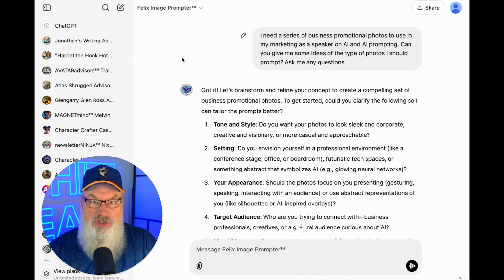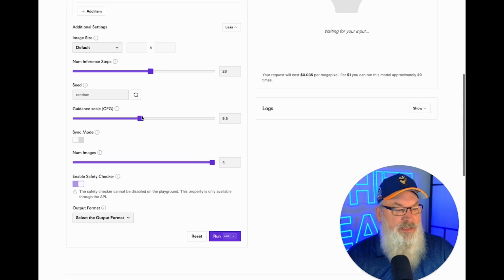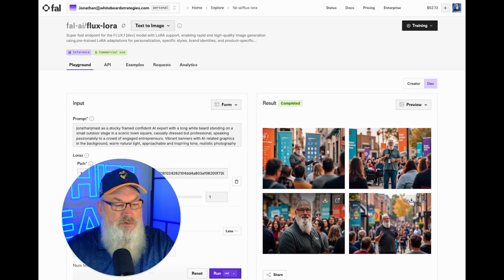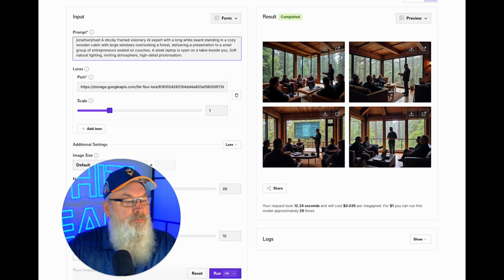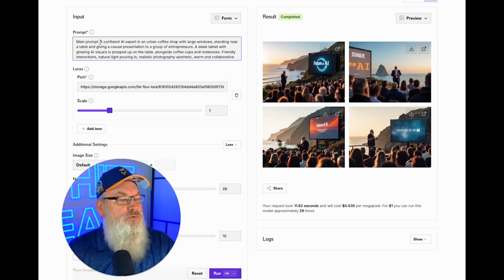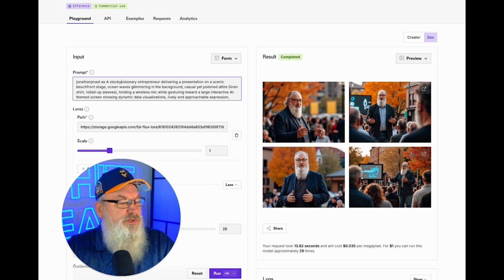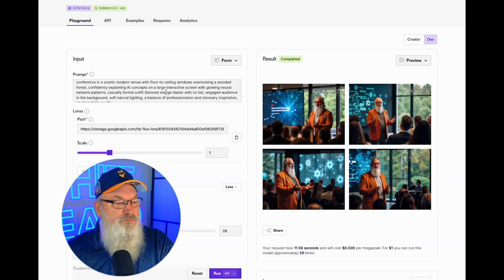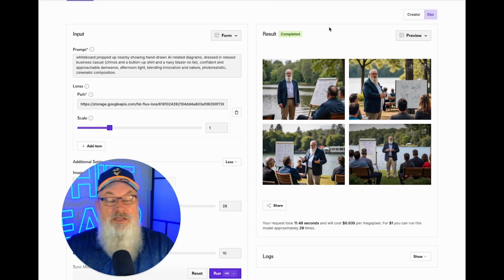Create FANTASTIC AI Images With Flux LoRA - Full Walkthrough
Want to create engaging, personalized videos that connect with your audience? In this tutorial, we'll dive into Flux AI, a powerful tool designed to help you craft tailored AI images and videos effortlessly.

🚀 What You'll Learn:

• How to set up and use Flux AI and LoRA
• Creating prompts to personalize images and video
• Tips for optimizing videos for social media & email

▶️EXCLUSIVE GPTS & LINKS:
- Become an AI Aggregator influencer:

▶️CHAPTER TIMES:

Introduction - 00:00

Creating Our Prompts - 02:24

Using The Flux Interface - 04:24

Prompt 1 - 06:16

Prompt 2 - 15:30

Prompt 3 - 16:35

Prompt 4 - 19:13

Prompt 5 - 22:55

Extra Prompts - 26:07

Conclusion - 38:55